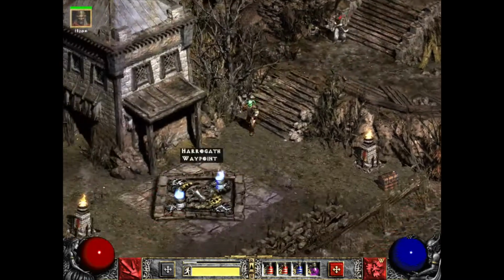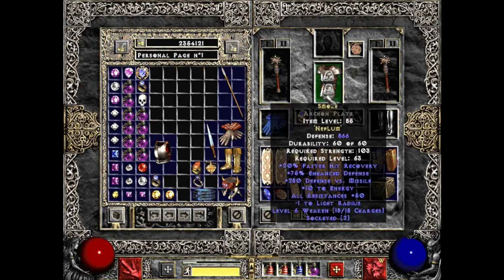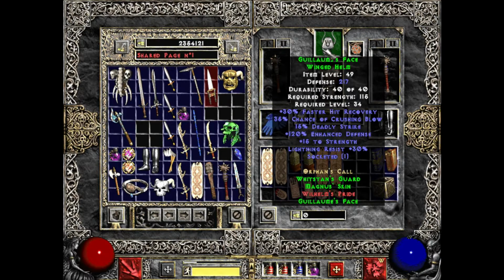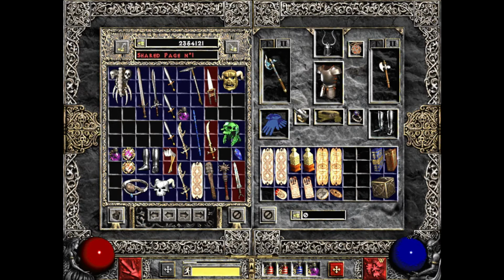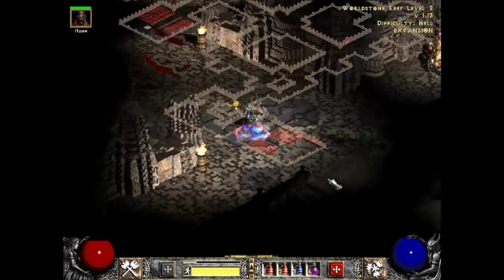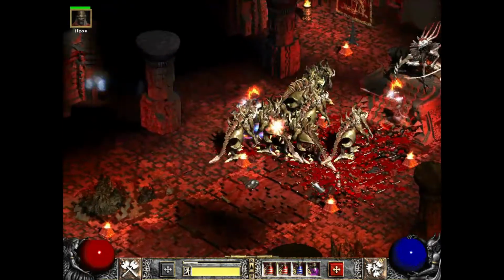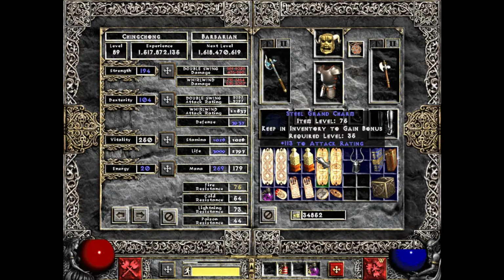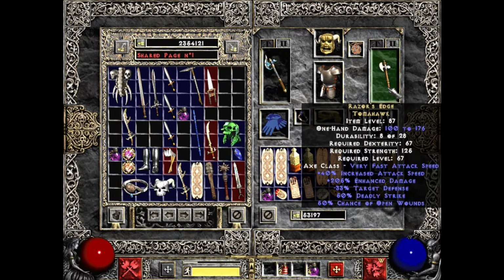D2 Budget WW Barb (Single Player)